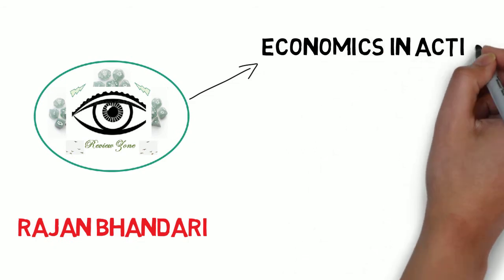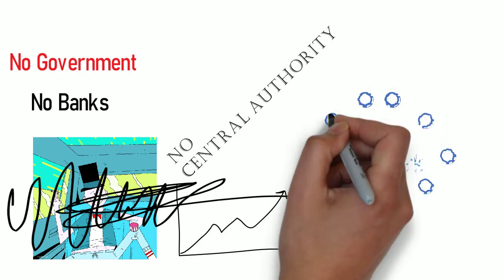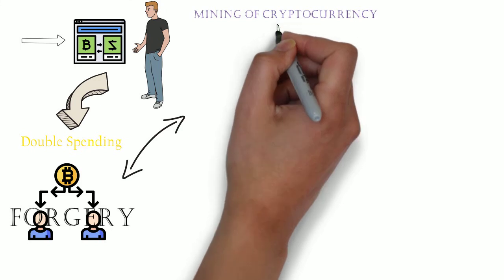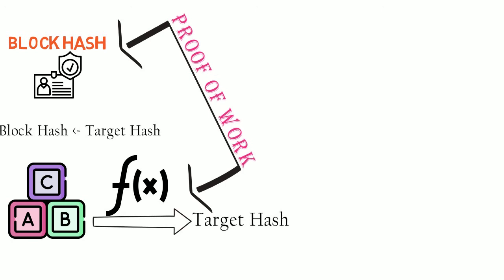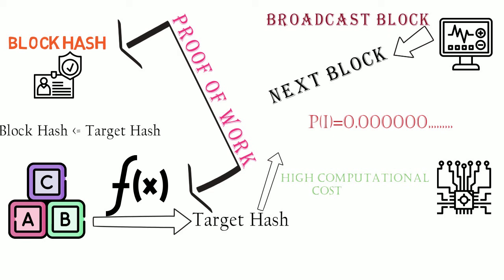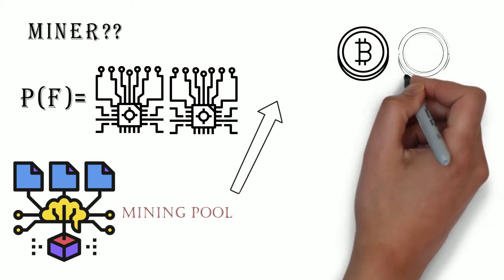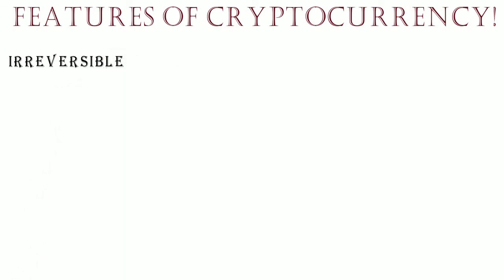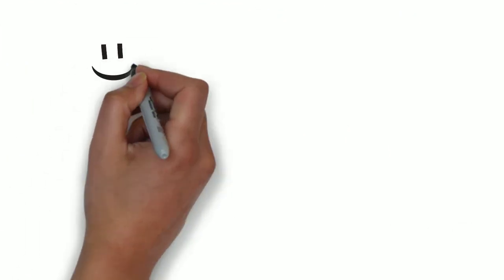How cryptocurrencies work? (Bitcoin)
This is the second episode of Economics in Action which is on cryptocurrency and how it works.

Have a good time! Stay Blessed!